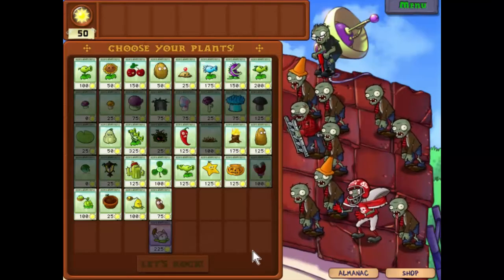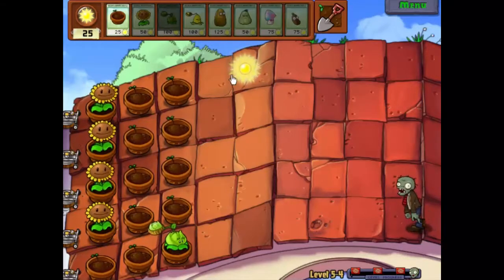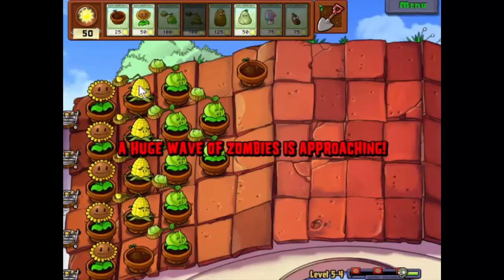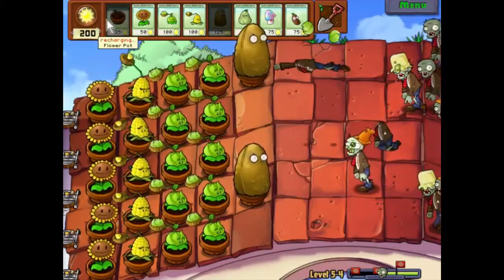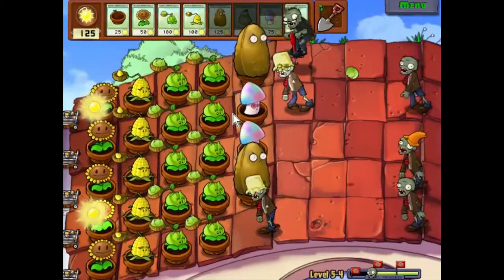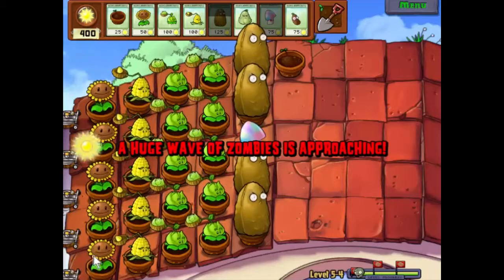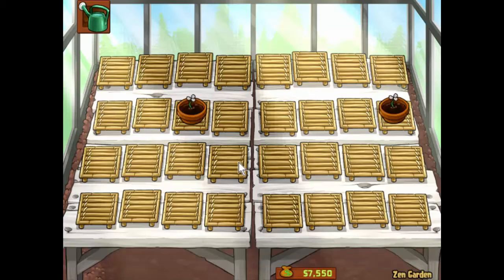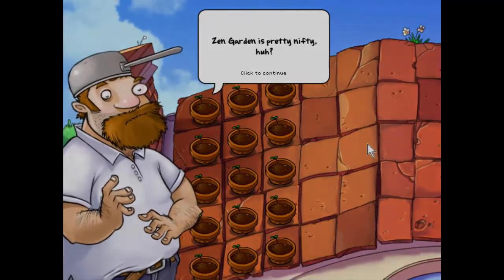Plants vs Zombies, Episode 47 - Chemical Recruitment